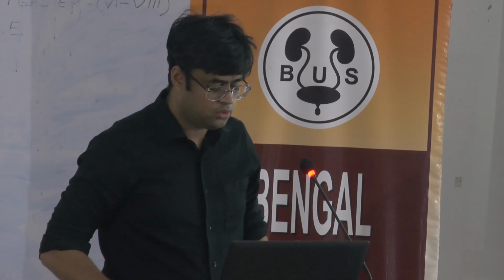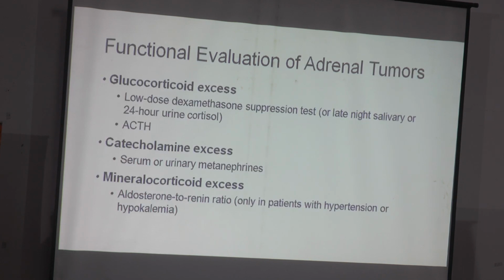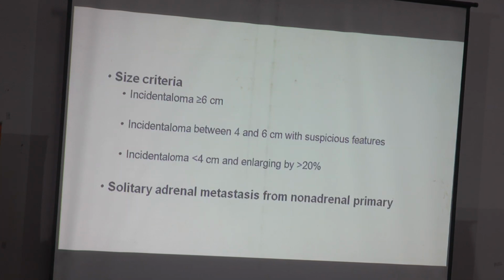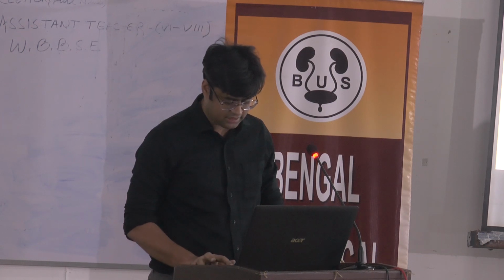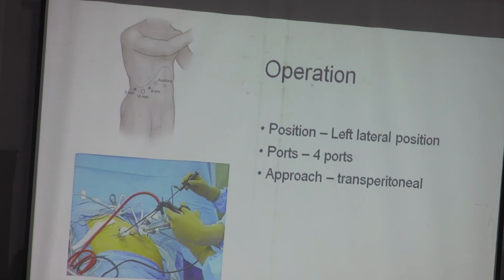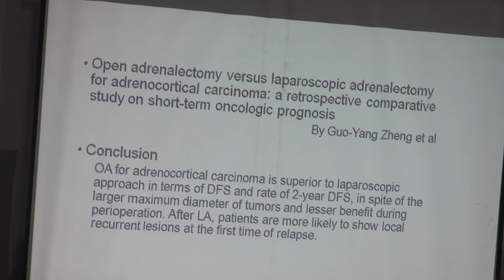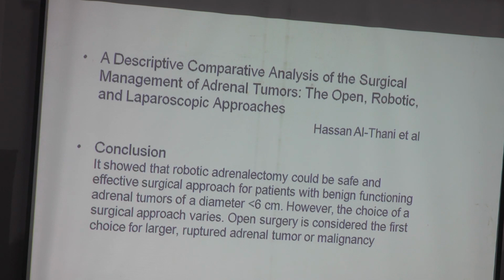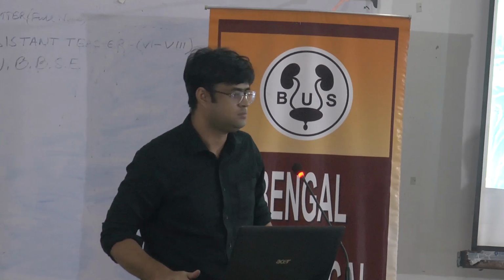Adrenalectomy by Dr Shahbaaz Ahmed MCK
Clinical Meeting was held on 10th September, 2022 at Medical College Kolkata